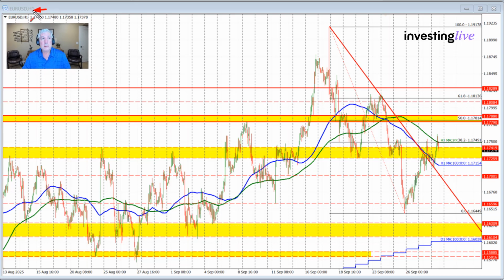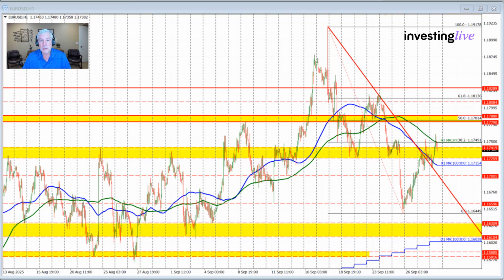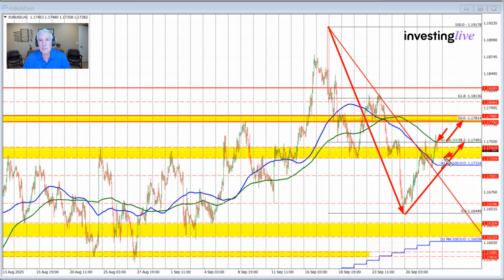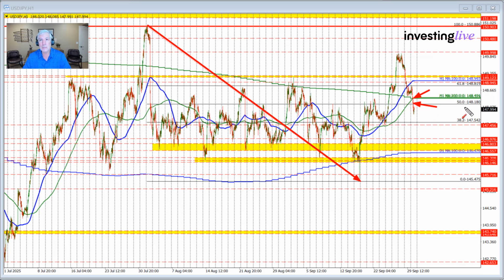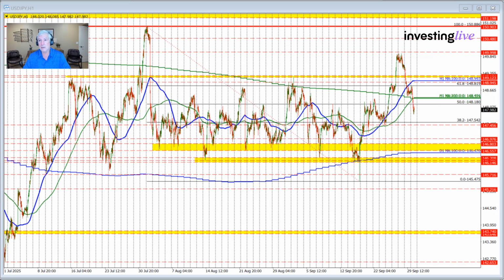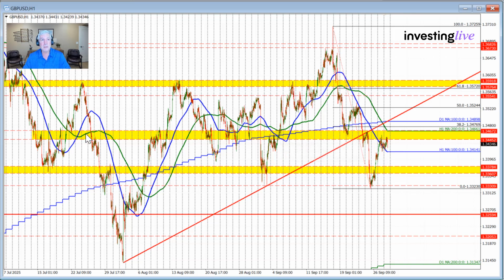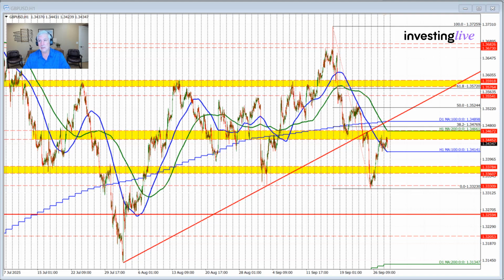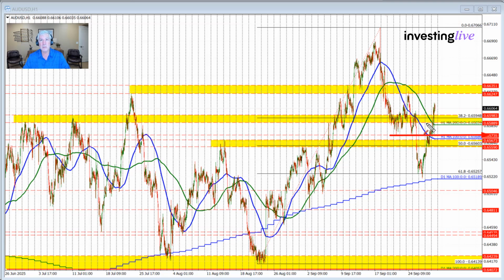The US dollar is lower versus EUR, GBP & JPY. The AUDUSD is higher after a "hawkish" RBA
In the video, I take a technical look at the EURUSD, USDJPY and GBPUSD with an added bonus look at the AUDUSD from a technical basis